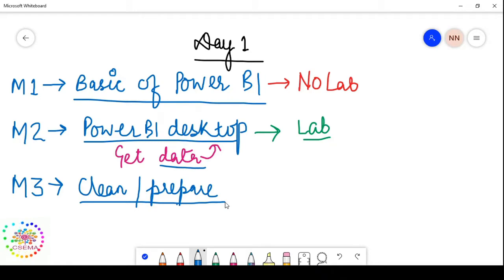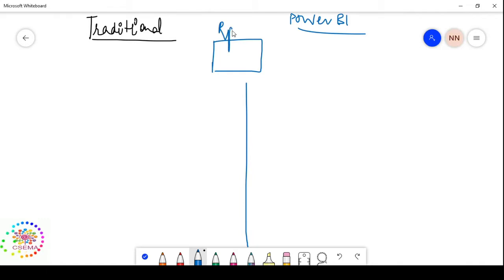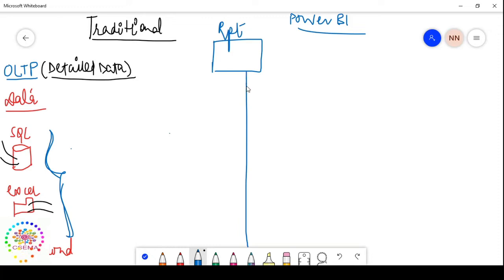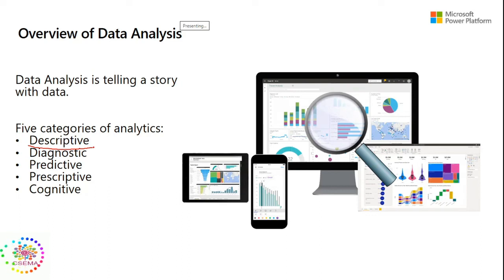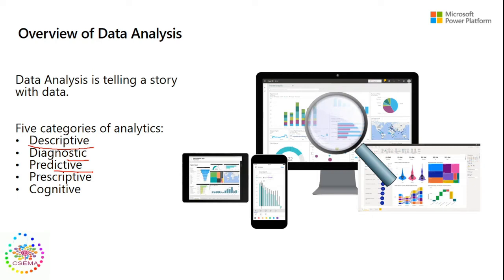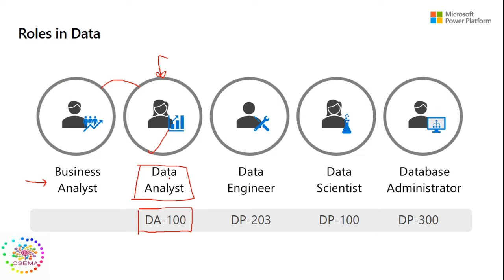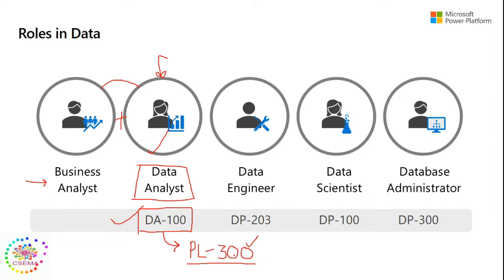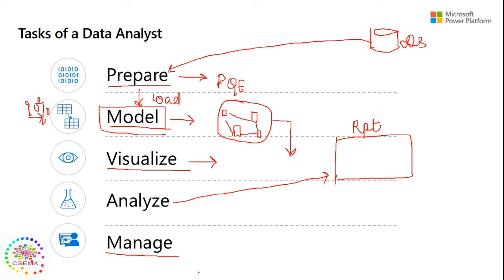Power BI Training | Part I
In this video, We will learn about PowerBI and related modules that covers up M1: Basic of Power BI,
M2: Power BI Desktop (Get Data),
M3: Clean/Prepare data,
* Comparison with Traditional practices and PowerBI
* Overview of Data Analysis : Analytic types
* Roles in Data: Business Analyst, Data Analyst, Data Engineer, Data Scientist & Data Administrator
* Tasks of of Data Analyst
* Introduction to Power BI
* Get Data in Power BI
* Get Data from Various data sources (flat files, NoSQL so be with me and

           :-) More Videos & Playlist You May Love to Watch   :-)
** Playlists you may interested to watch **